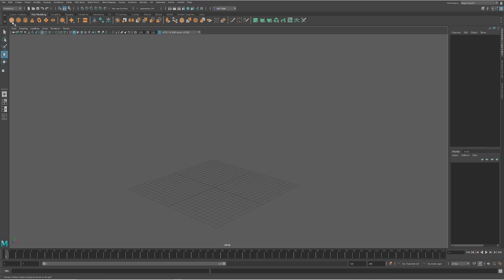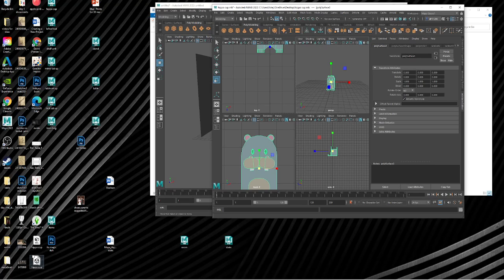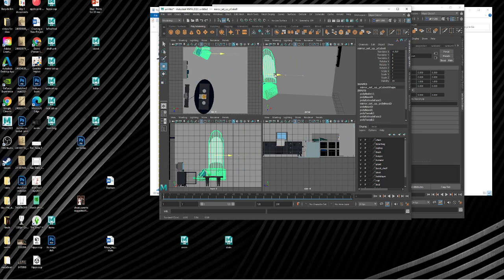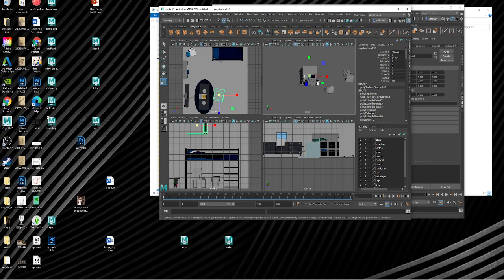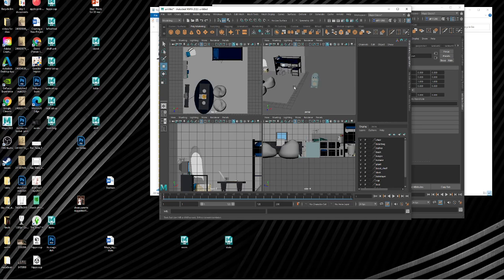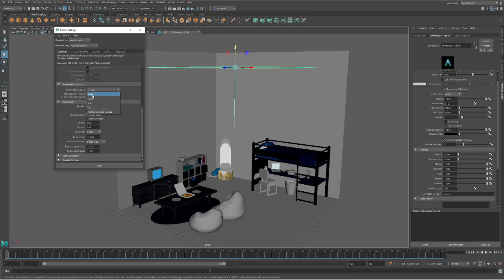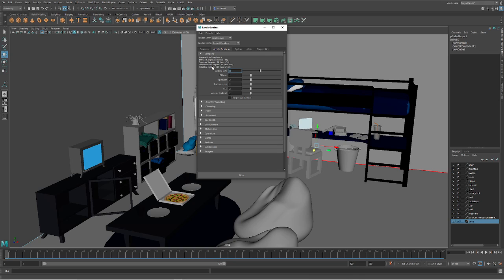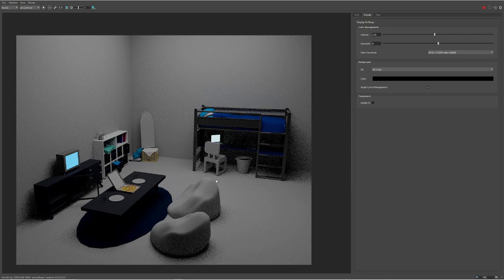combining and rendering our scene